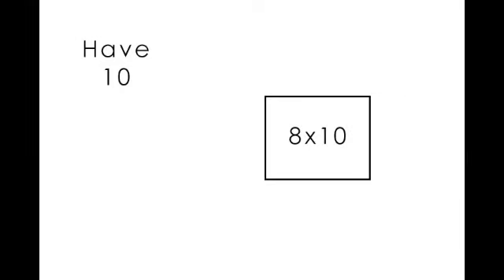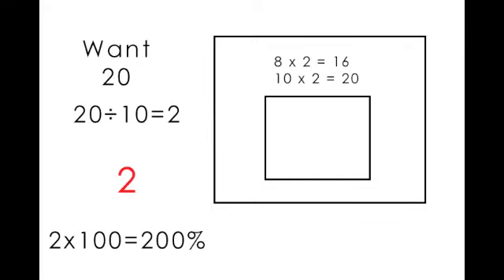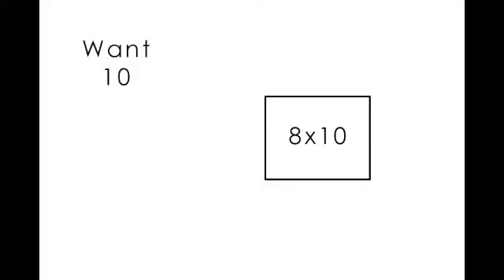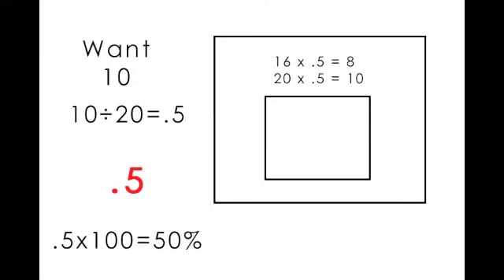Reproduction and Print Sizing | How To Scale | Colson Art Printing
Using the Scale of Reproduction, Scott Lane of Colson Art Printing shows you how to size your art for reproduction/printing.